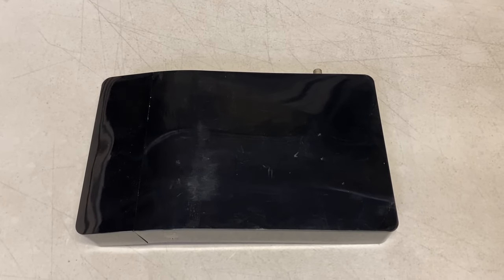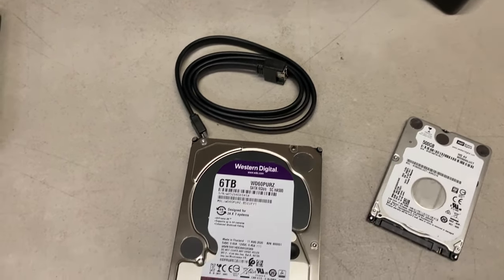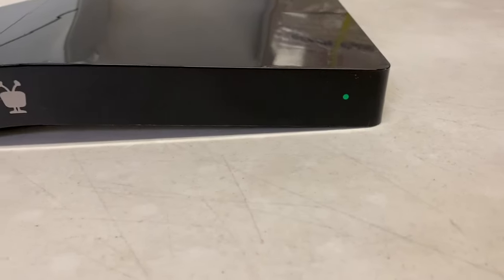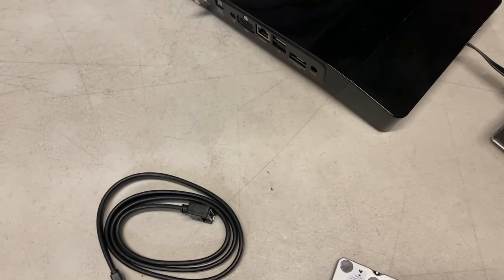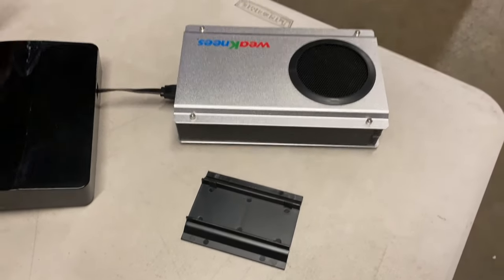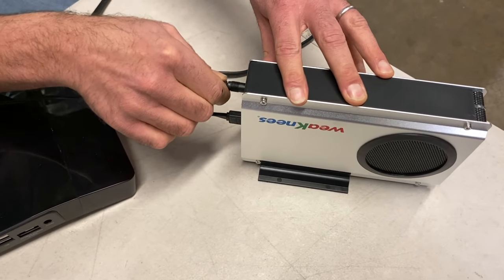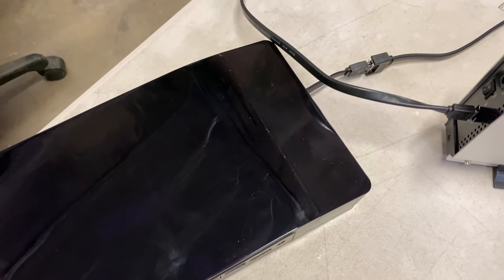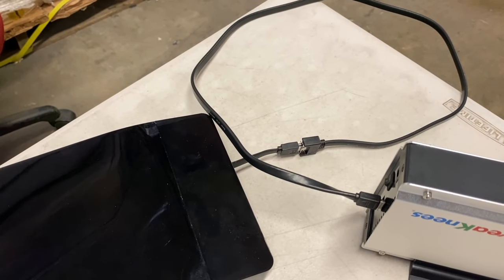TiVo Bolt Upgrade Overview from WeaKnees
WeaKnees sells two types of upgrade and repair drive kits for the TiVo Bolt family. This video shows the differences between the internal and external varieties.

tl;dr: get the external! Cheaper and lasts longer.